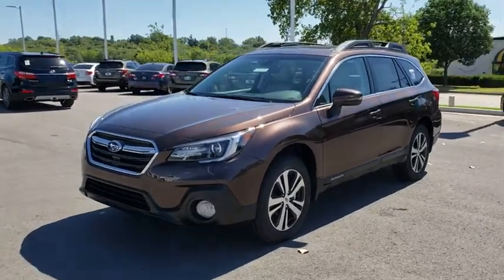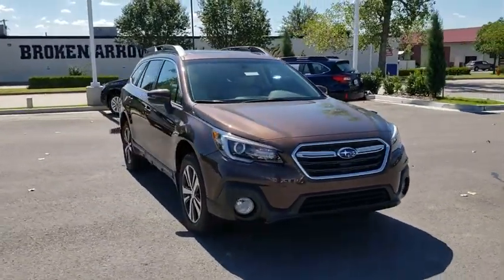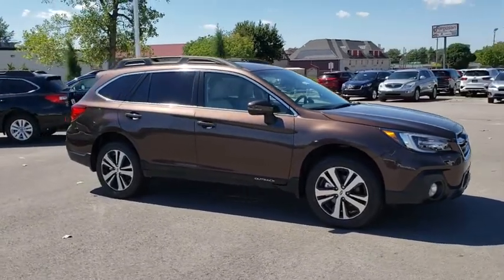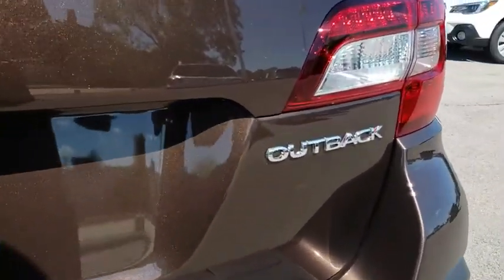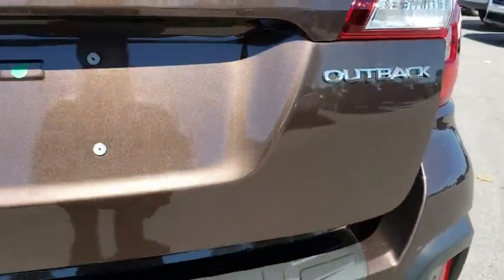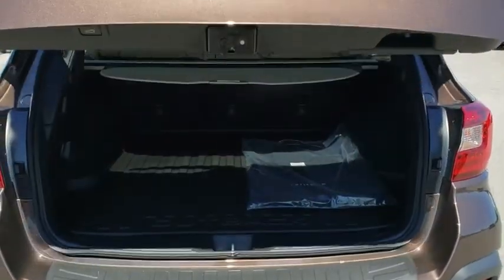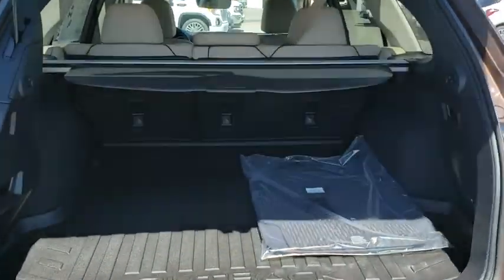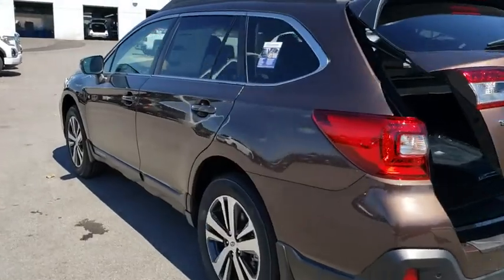2019 Subaru Outback Tulsa, Broken Arrow, Owasso, Bixby, Green Country, OK S90178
2019 Subaru Outback

Ferguson Superstore
1601 N Elm Place

$2,749 off MSRP! 2019 Subaru Outback 2.5iPriced below KBB Fair Purchase Price! 25/32 City/Highway MPGAt Ferguson, we are Upfront and Simple. We offer our best price to everyone, the first time. The only additional fee you pay is a $379 documentation charge.